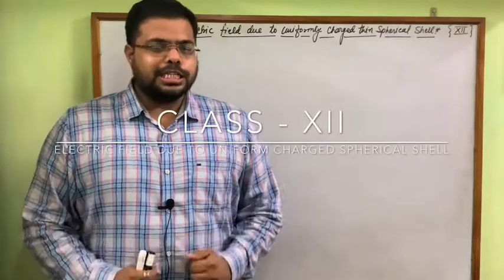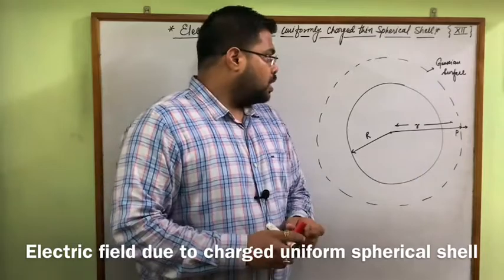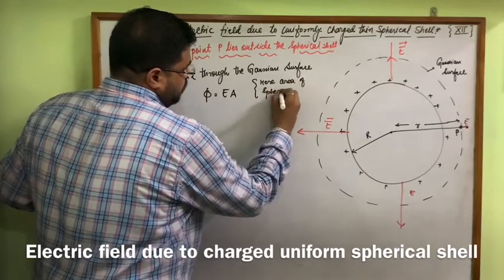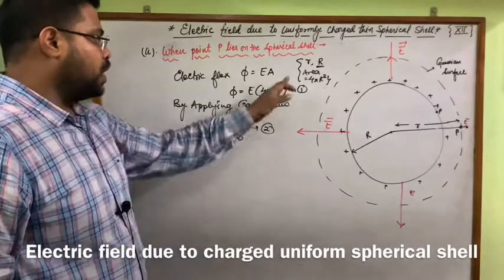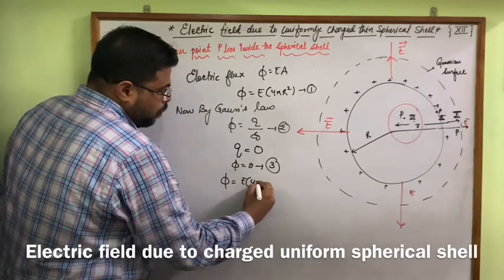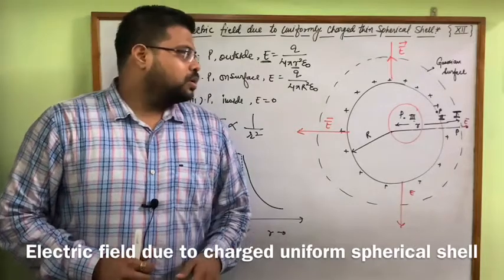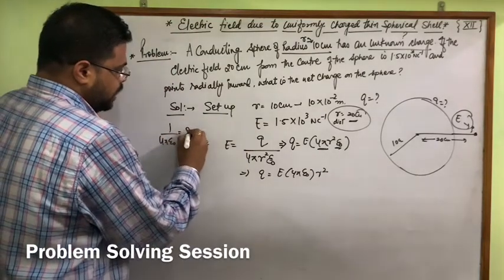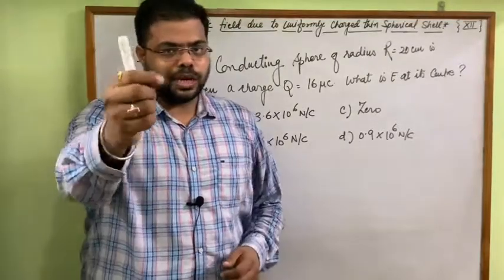Class - XII | Gauss's Law | Application - 03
In this video Lecture, We are going to discuss on electric field intensity due to the uniformly charged sphere.